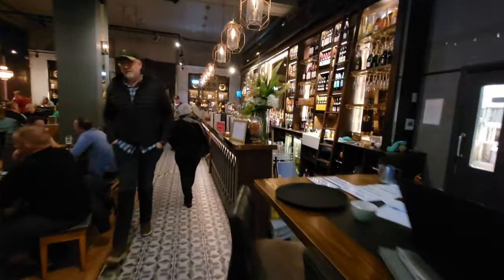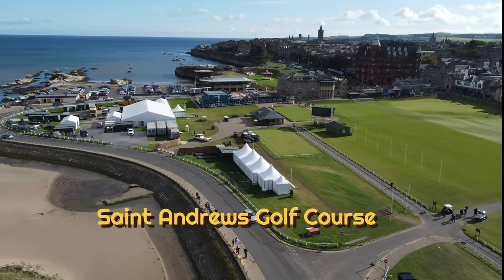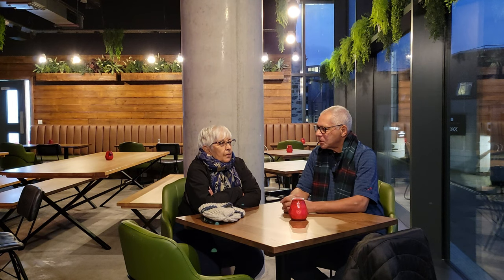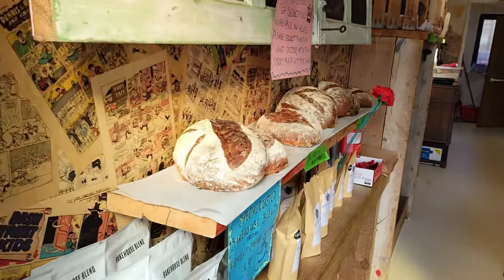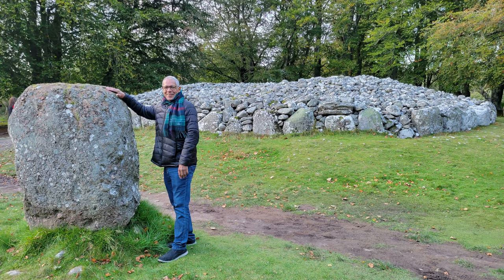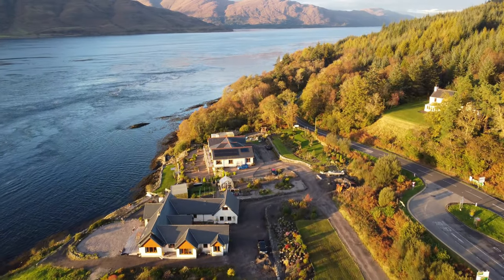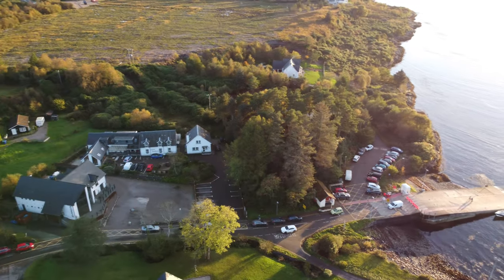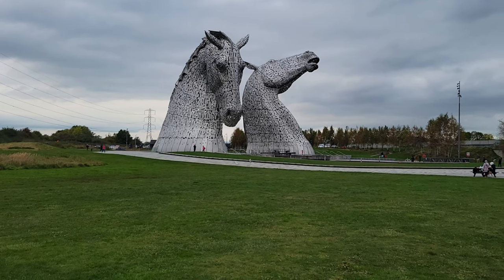Scotland? Really?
I couldn't really believe this gem of a country has taken this long to attract me there! My wife and I spent a week touring it's many unbelievable treasures! Finally!
The people's character seems to be deeply rooted in genuine hospitality and friendliness. My wife and I found that everywhere.
My father's ancestry and thus mine, lies in the heart of this most surprising yet alluring country and I made new discoveries about the family history that are both intriguing and colourful. My family line is inextricably and directly linked to this country's history, often shrouded in controversies spanning centuries.
I have a separate video about my ancestral connection.